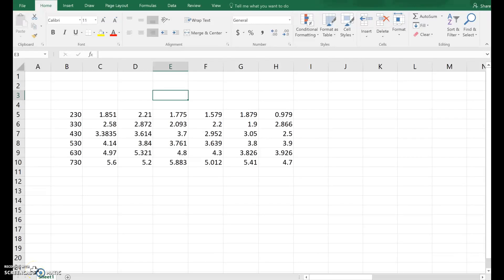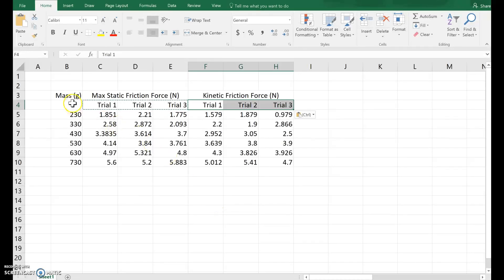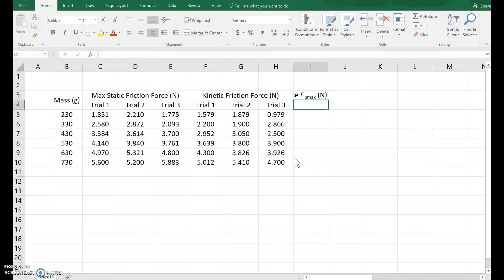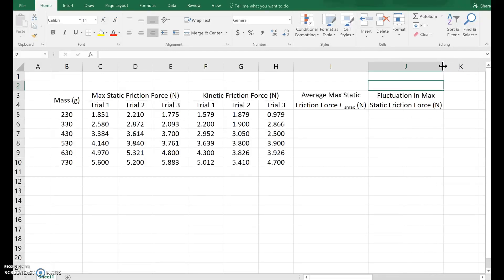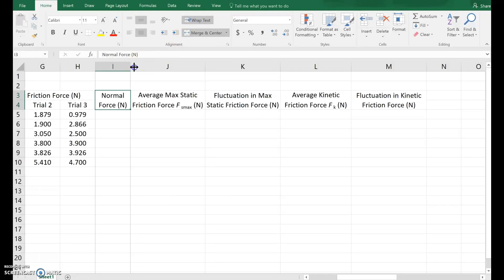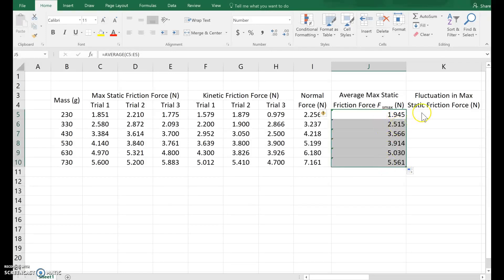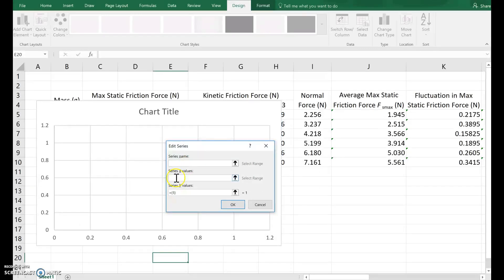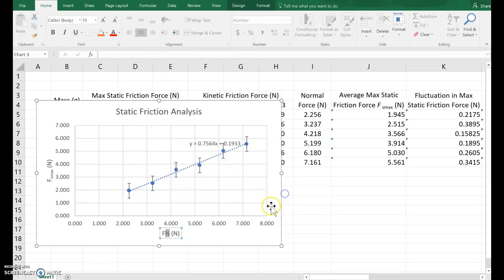Friction Lab Analysis